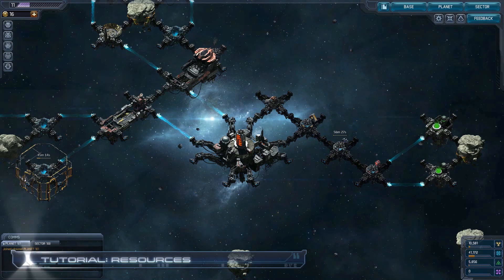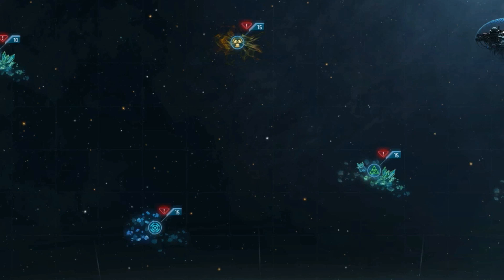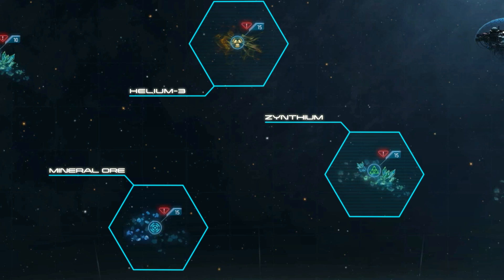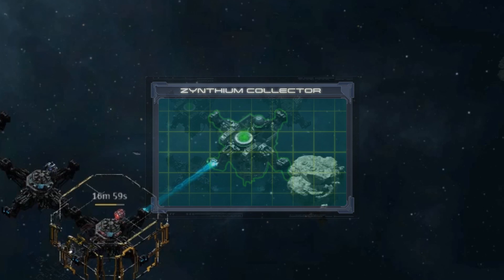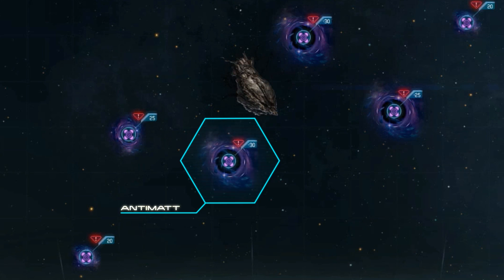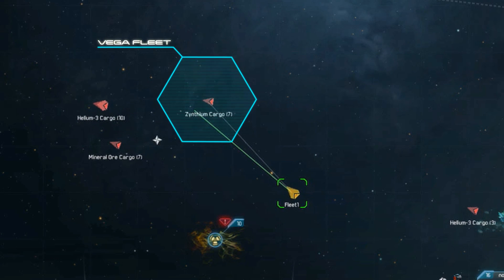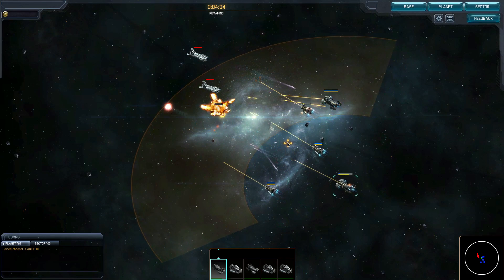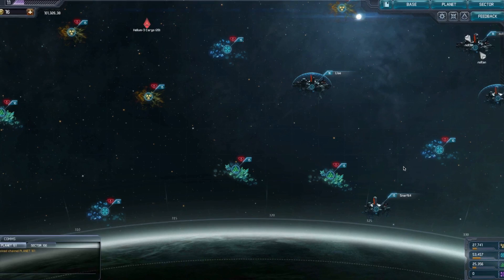VEGA Conflict: Resources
Resources are crucial if you're going to make it in the Boomworlds. Build your Resource Miners to harvest Helium-3, Mineral Ore, and Zynthium from Asteroids near your base.